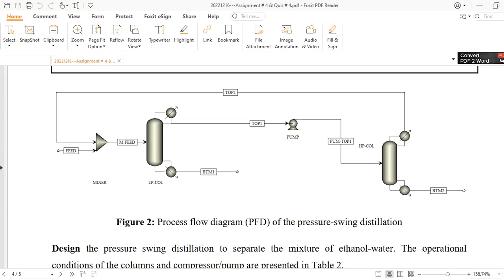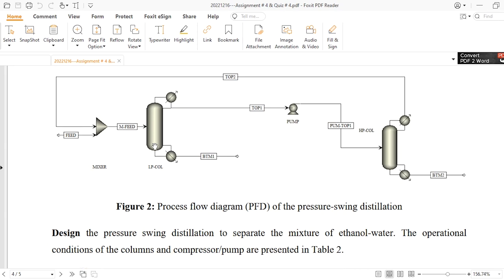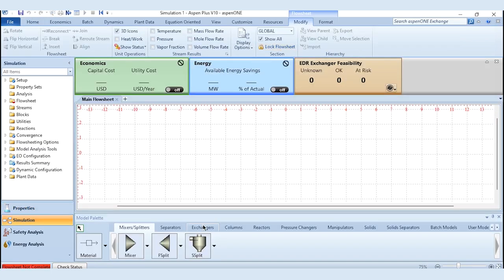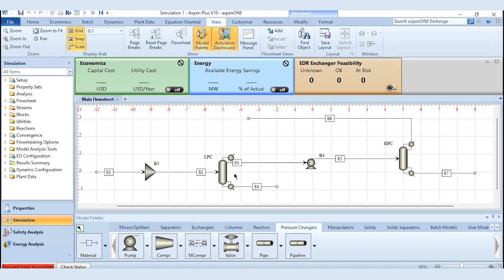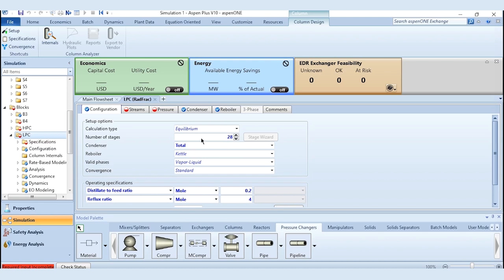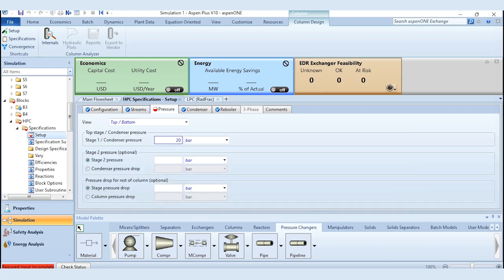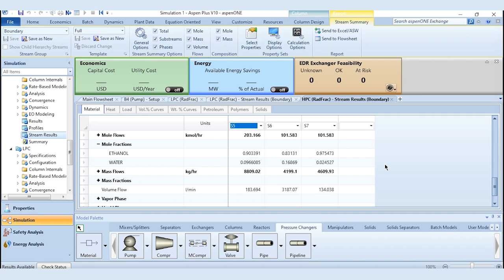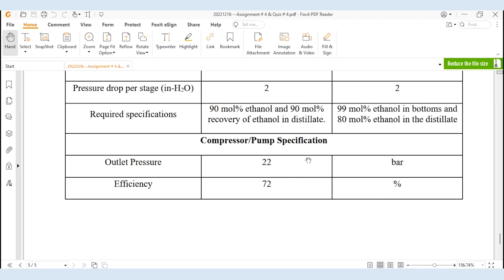Separation Objective - Pressure swing distillation using Aspen Plus - Ethanol&Water - Lecture # 114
Hello everyone. Aspentech channel has brought another exciting video for its valuable viewers. In this video, the pressure swing distillation process is simulated using Aspen Plus. A binary mixture of ethanol and water is separated and required design specifications/objectives are achieved. Please click on the bell icon to get all updates related to this channel.